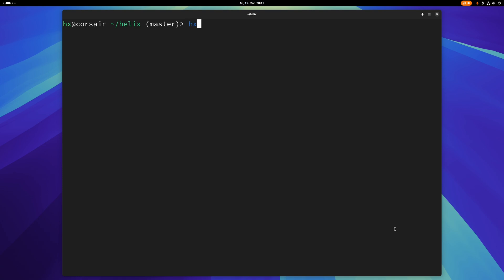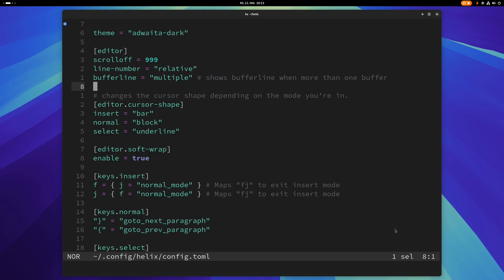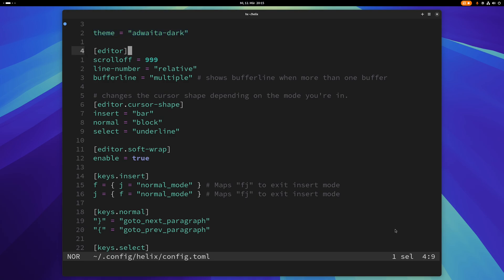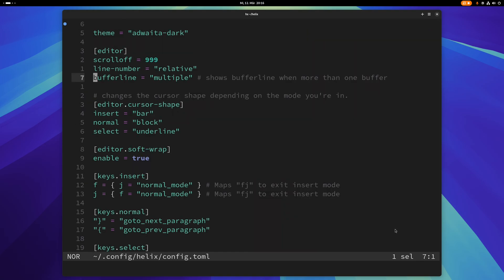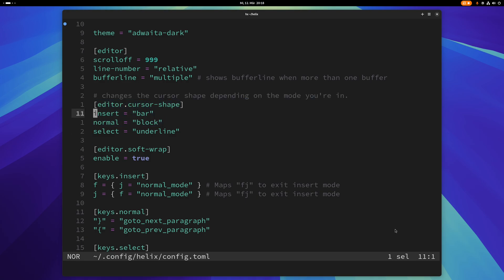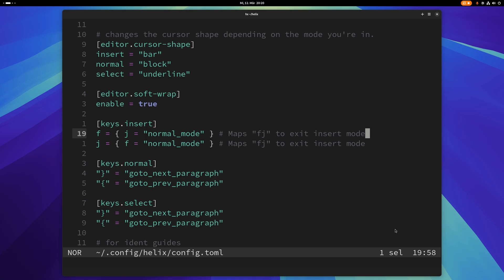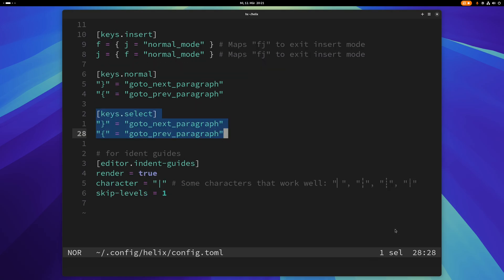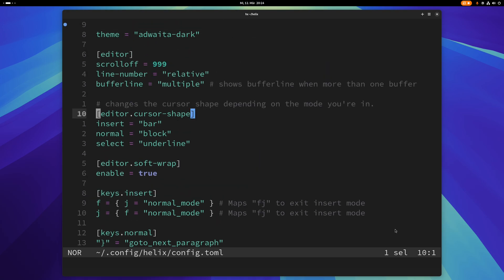Helix Editor Tutorial 18 - Configuring Helix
- Change color theme with :theme

- Try out settings with set-option

- If you want to make setting changes permanent, you have to add them to the ~/.config/helix/config.toml file.

- Enter config file with :config-open

- Reload config with :config-reload

My config.toml:

theme = "adwaita-dark"

[editor]
scrolloff = 999
line-number = "relative"
bufferline = "multiple" # shows bufferline when more than one buffer

changes the cursor shape depending on the mode you're in.
[editor.cursor-shape]
insert = "bar"
normal = "block"
select = "underline"

[editor.soft-wrap]
enable = true

[keys.insert]
f = { j = "normal_mode" } # Maps "fj" to exit insert mode
j = { f = "normal_mode" } # Maps "fj" to exit insert mode

[keys.normal]
"}" = "goto_next_paragraph"
"{" = "goto_prev_paragraph"

[keys.select]
"}" = "goto_next_paragraph"
"{" = "goto_prev_paragraph"

for indent guides
[editor.indent-guides]
render = true
character = "|" # Some characters that work well: "▏", "┆", "┊", "⸽"
skip-levels = 1